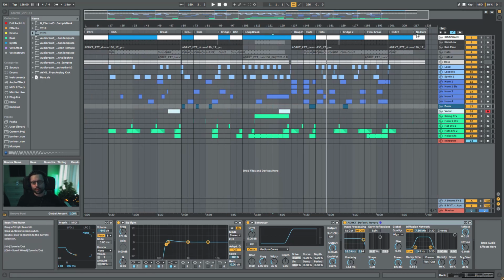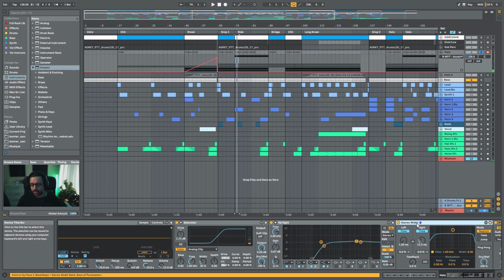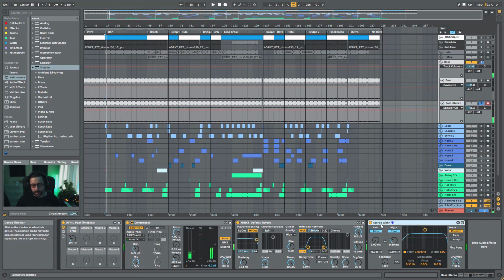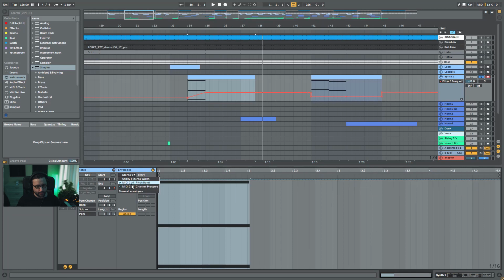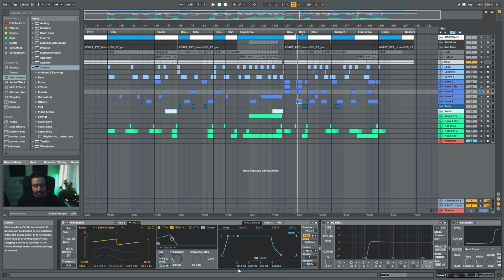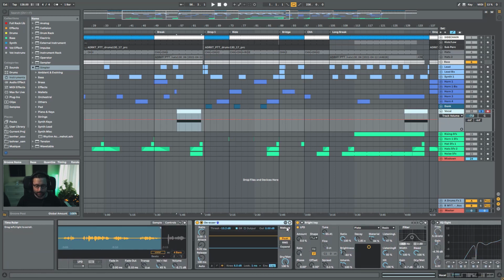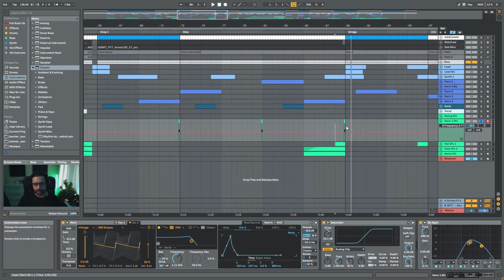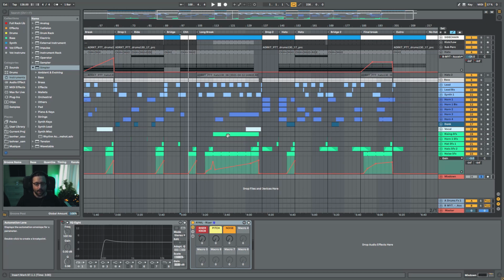How to Make Techno like Drumcode Part 1 (Sound Design, Composition) [Ableton Techno Tutorial]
Learn how to make Techno like Drumcode label, we will cover in today video the Sound Design and Composition.

⌚ Timeline:
00:00 Intro
00:32 Playback
01:49 Sidechain GTrack
02:26 Kick
04:51 Sub Perc
05:42 Hats (chh,ohh,ride)
10:27 Hats 2
10:54 Bass
13:43 Lead
19:35 Synth 1
23:39 Horn 1
26:46 Horn 2
28:08 Horn 3 & 4
30:19 Donk
31:54 Vocal
35:32 Sfx Rise
37:04 Horn 1 Sfx
38:47 Hats Sfx
40:37 Noise Sfx
43:20 Mixdown & Return